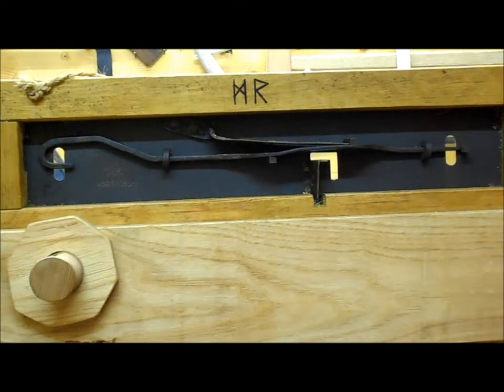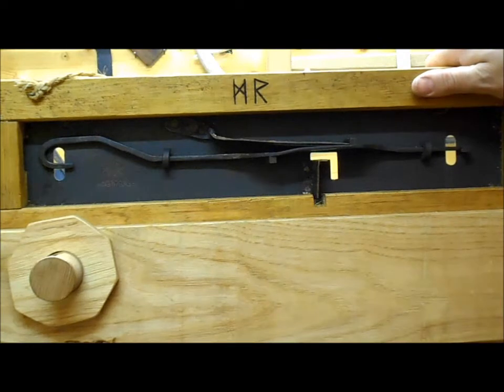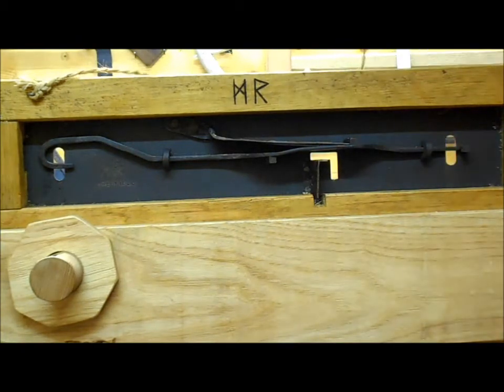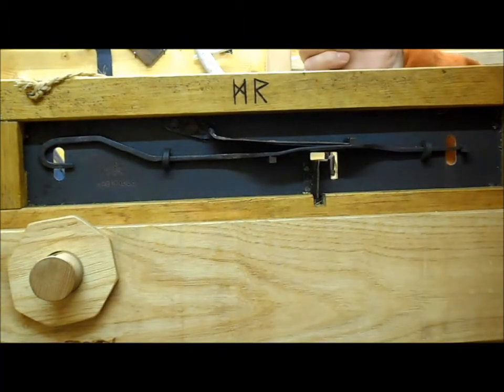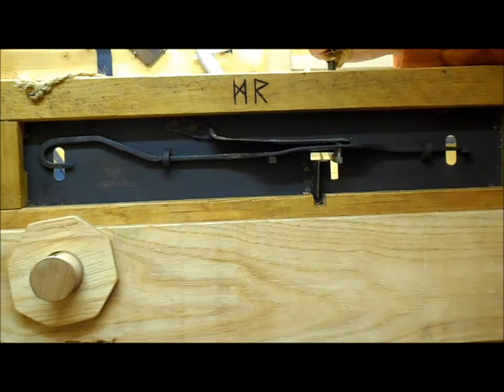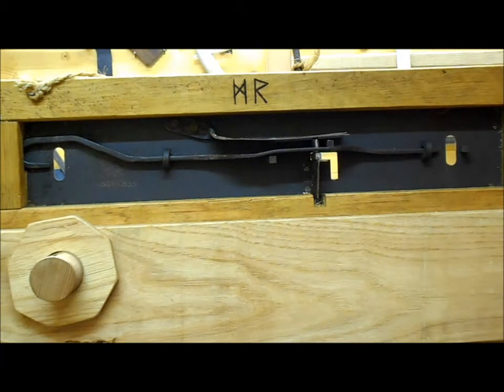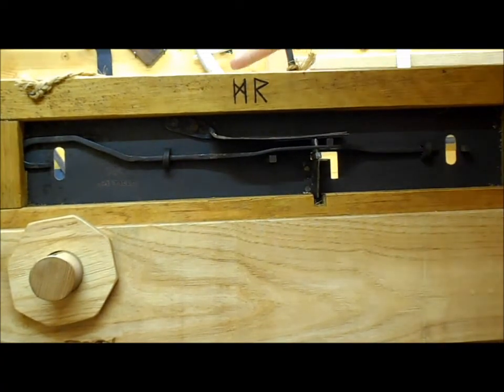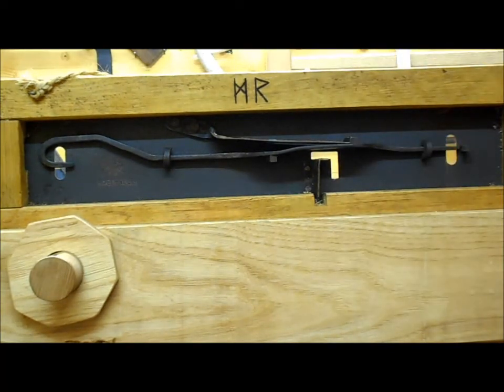reconstructed mastermyr chest lock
a reconstruction and demonstration of the mastermyr chest lock, gotland Sweden, 1000AD made by daegrad tools our website is at;